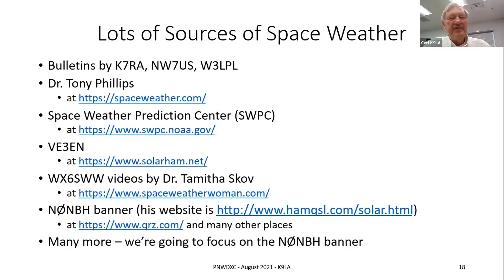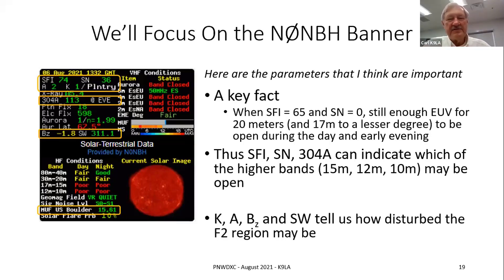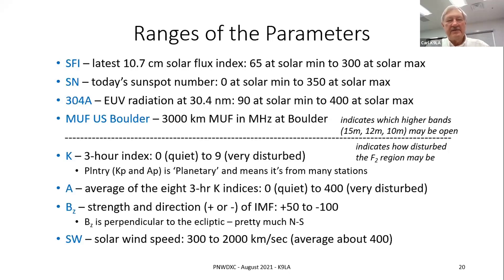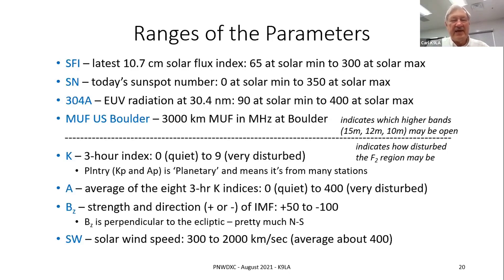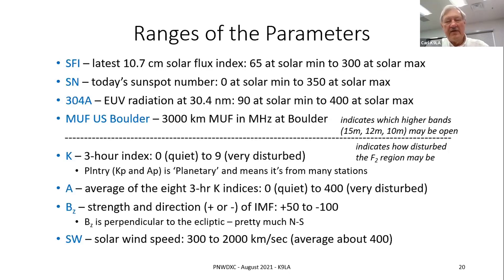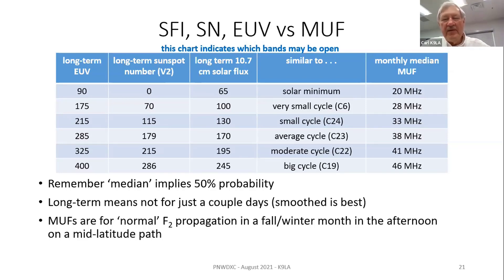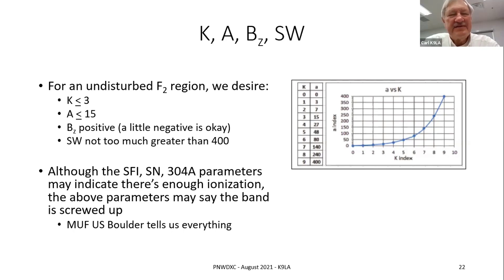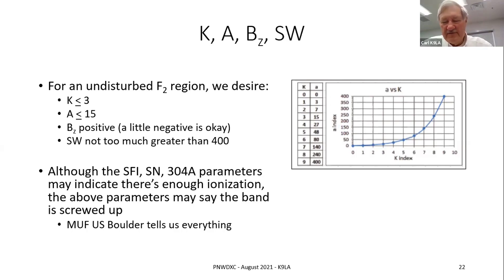Carl K9LA: What the propagation numbers mean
Carl Luetzelschway K9LA gives a clear explanation of what the propagation numbers mean